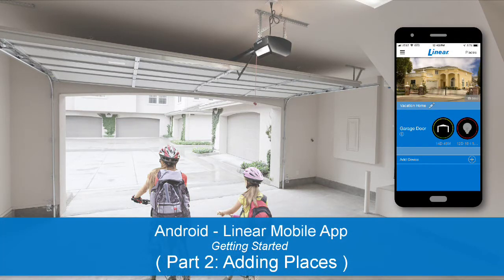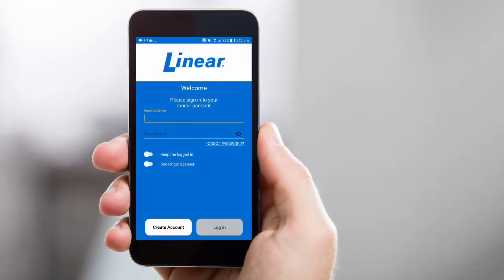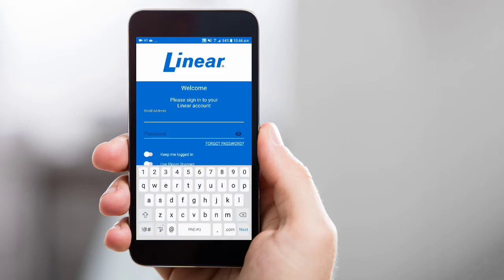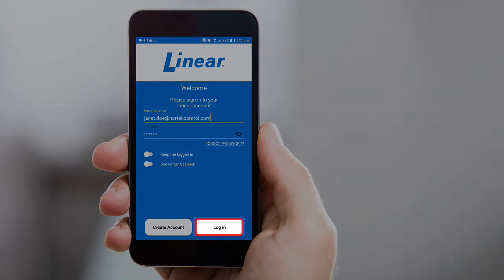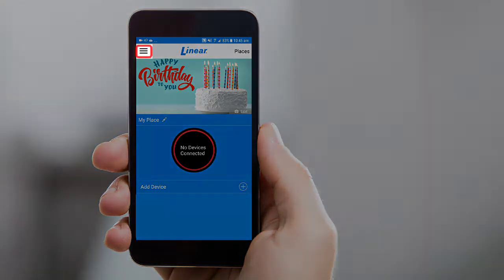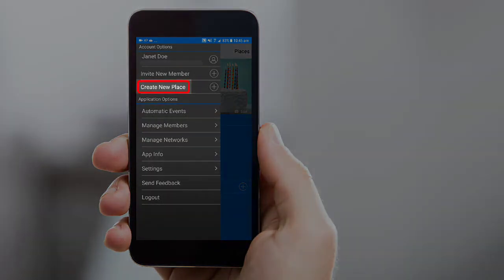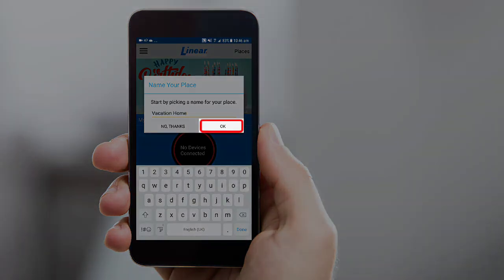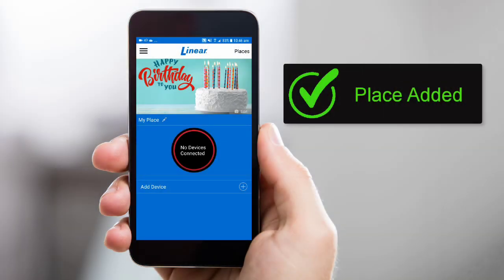(Android) Linear Mobile App: Adding a Place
It’s easy to get started with the Linear mobile app. This training is part 2 of a 3-part series demonstrating how to set up your Linear mobile account. In this lesson, we will show you how to add a new place to your account. A place will often be your home, but could also be a multi-unit dwelling, or an entire property.
• Note: Before you can add a new place, you will first need to create your Linear app account. If you have not yet created your account, review part 1 of this training series.